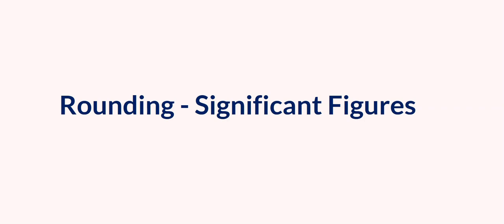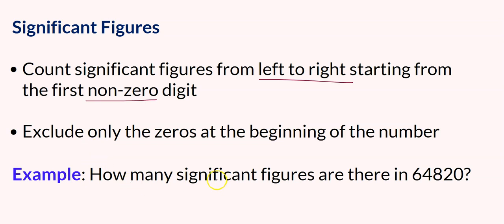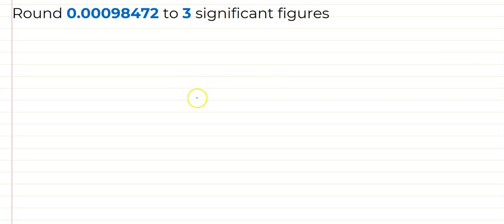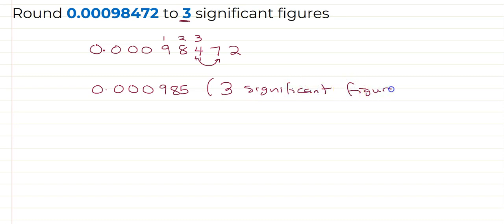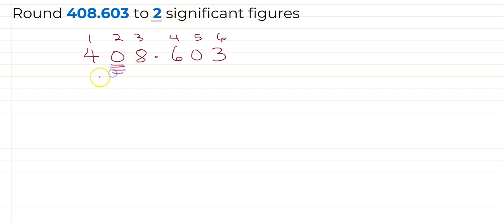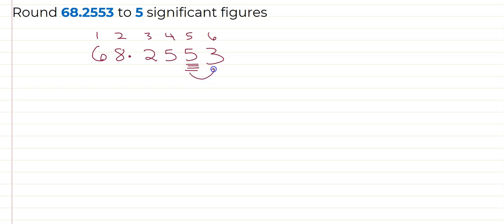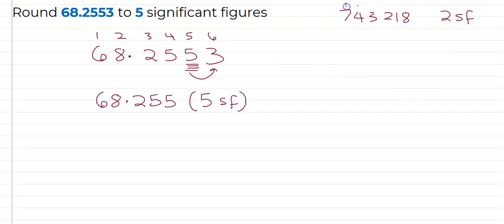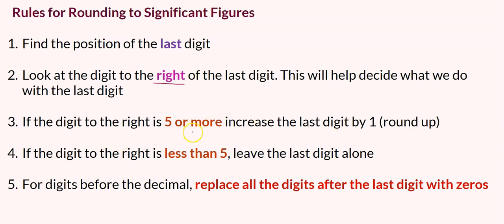Learn the Simple Steps to Round Numbers to Significant Figures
Learn the Simple Steps to Round Numbers to Significant Figures. This is a topic that is very common in Math and Physical Sciences. Learn how to convert numbers to significant figures using simple to follow steps. Solve along with the tutor.